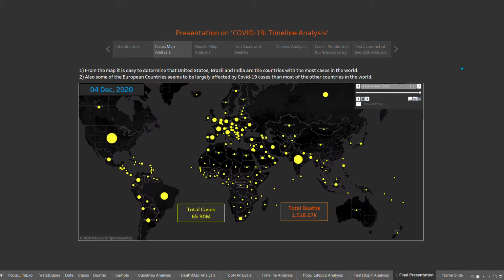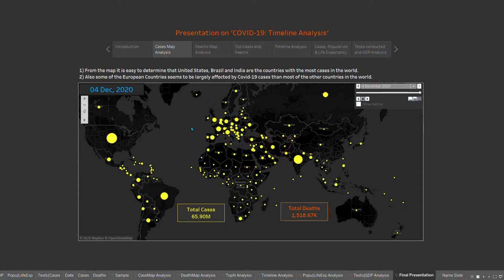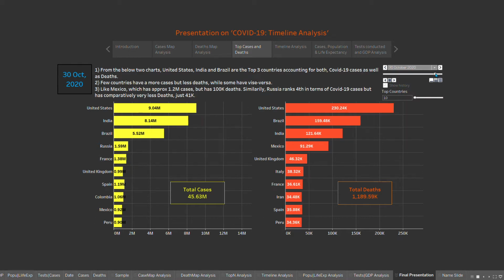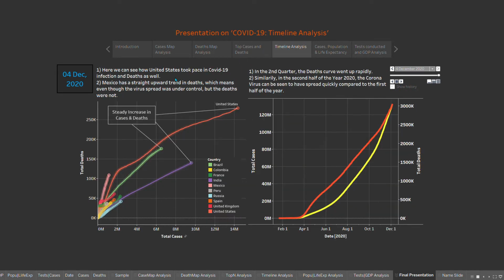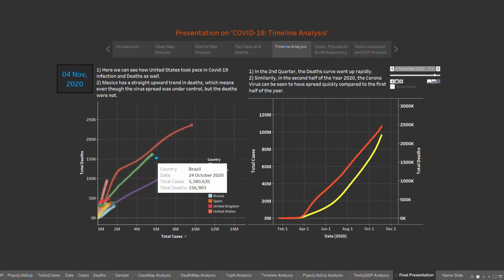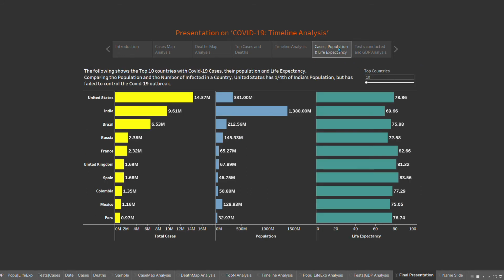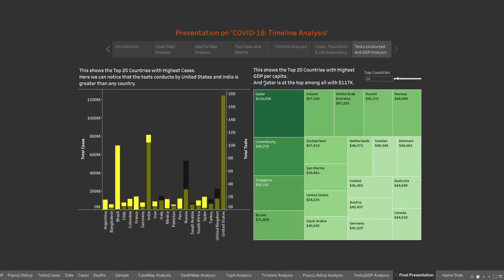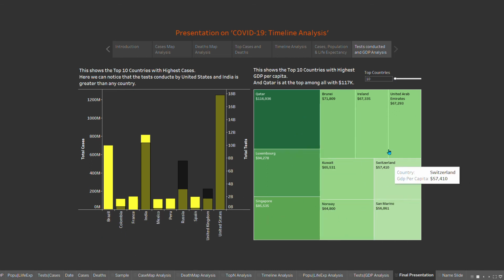COVID 19 Timeline Analysis | Tableau Visualization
This visualization is done with the latest Covid-19 dataset up till 4th of December.
Advance visualization techniques are used to create dashboards, story line, animations and labels.
Step-by-step detailed analysis and walkthrough is shown which will give an insightful information on the COVID-19 widespread.

Always open for feedback and suggestions, do share your thoughts and suggestions in the comment section, or you can